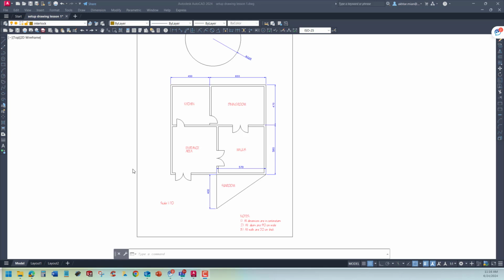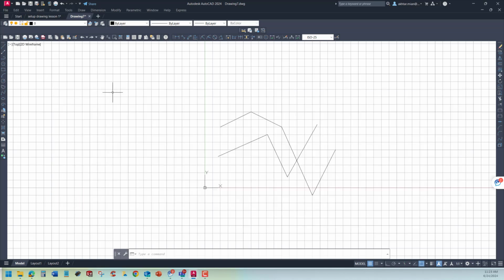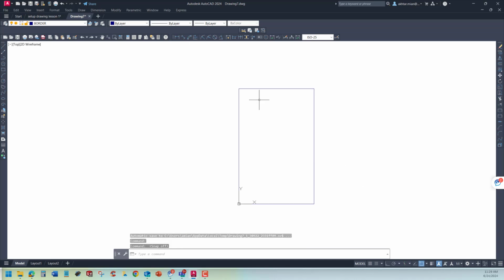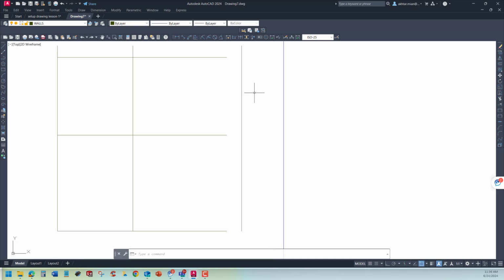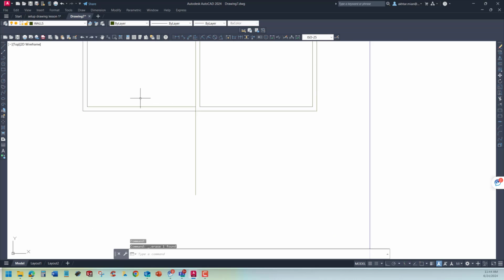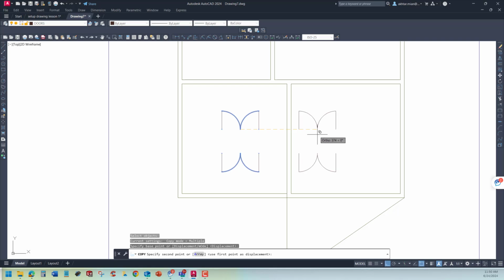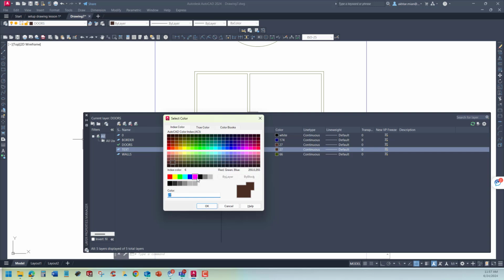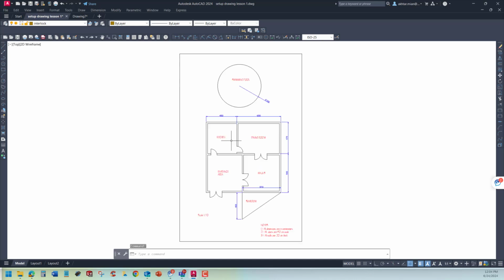Creating 2D civil Engineering Drawing